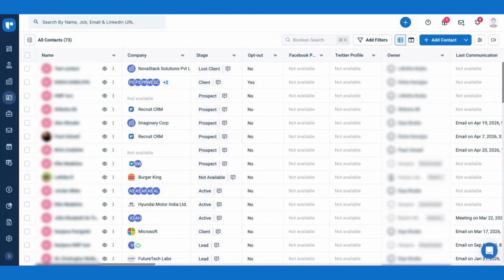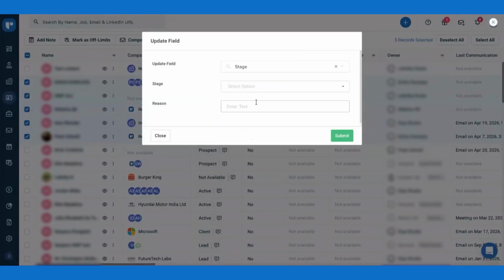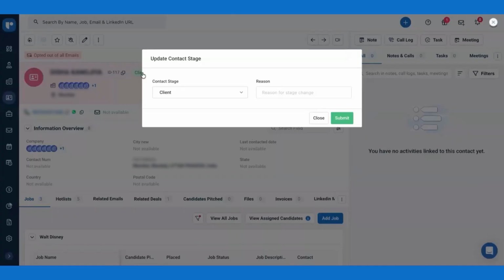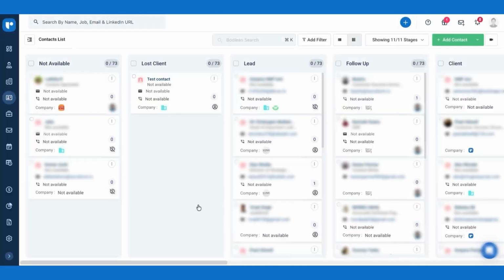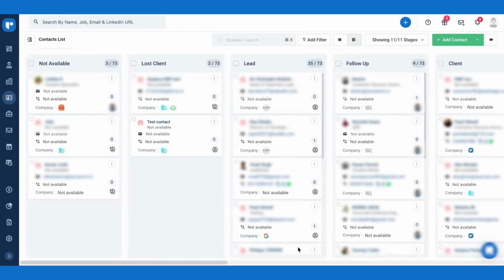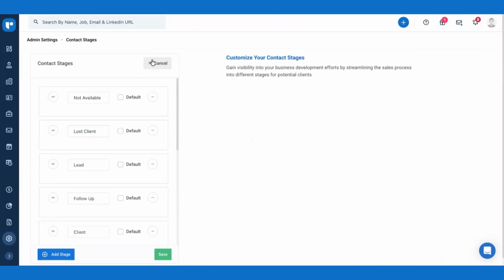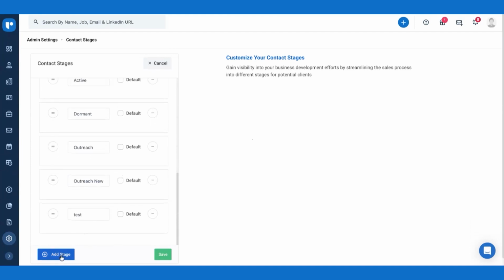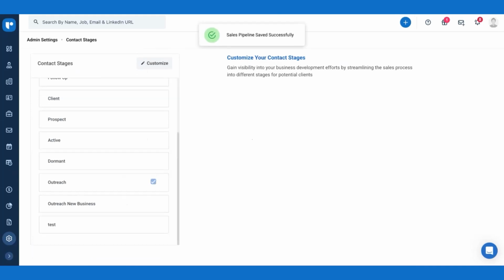How to track your sales pipeline with Contact Stages in Recruit CRM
This video explains how to use Contact Stages in Recruit CRM to track and manage your sales pipeline. Learn how to update contact stages individually or in bulk, move contacts through stages using Kanban view, and customize stages to match your workflow. You'll also discover how to set default stages, create custom stages, and gain better visibility into your client relationship and sales processes.